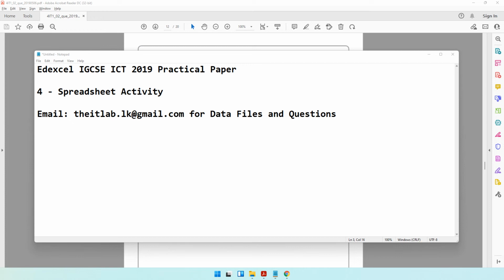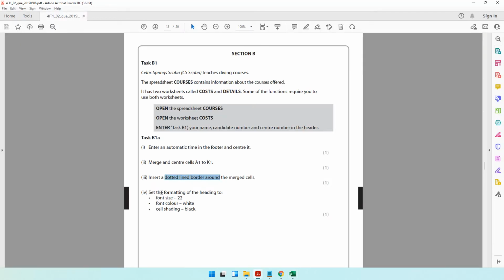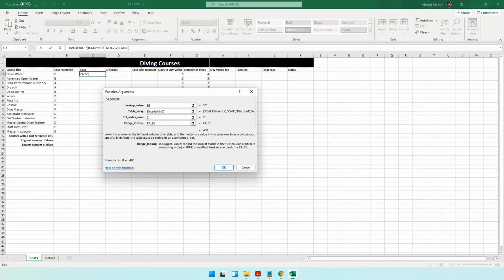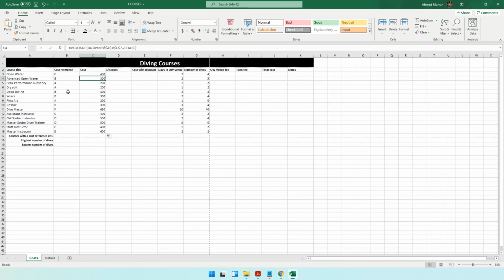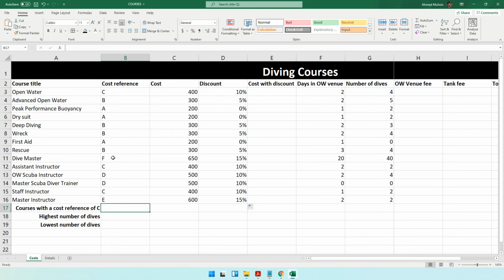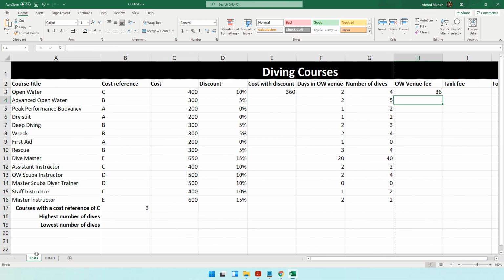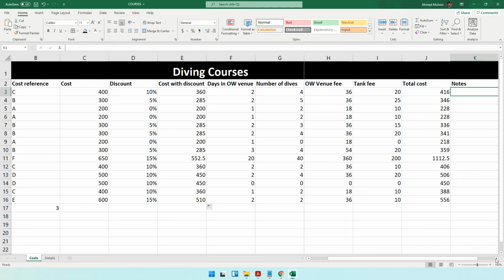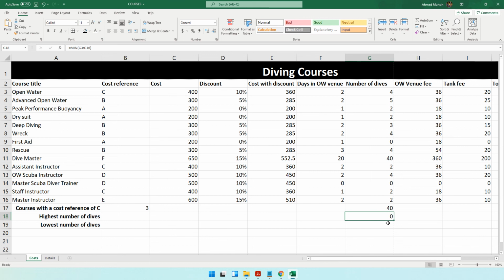Activity 4 - Spreadsheet - Part 1 - Edexcel IGCSE ICT Exam